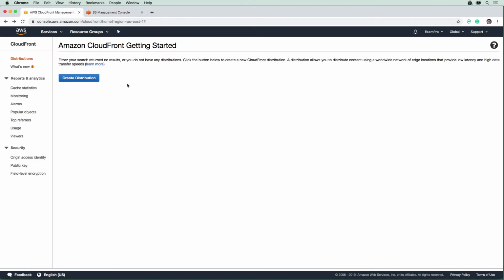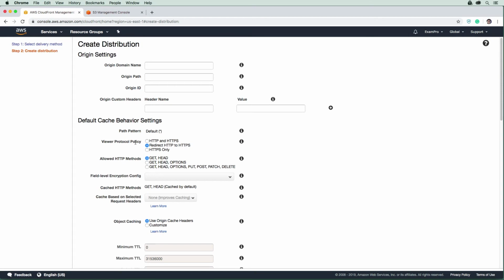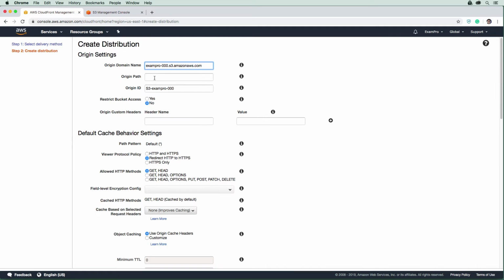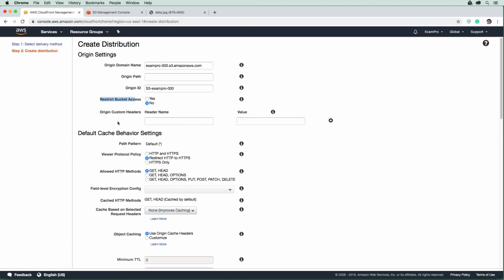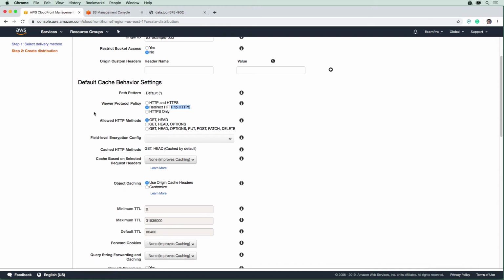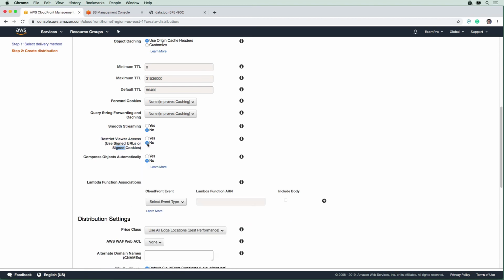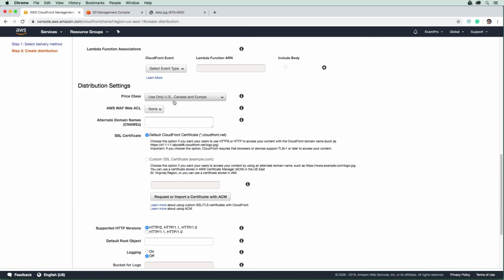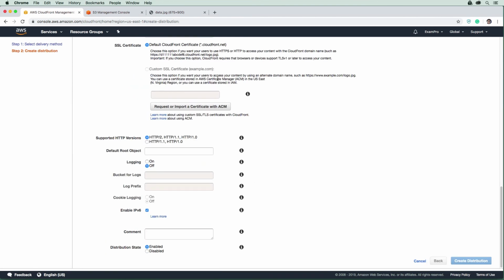CloudFront Follow Along - Create a Distribution